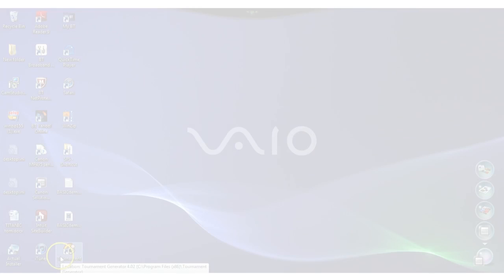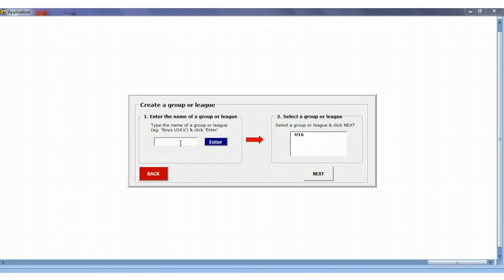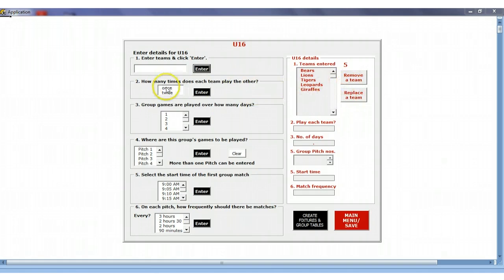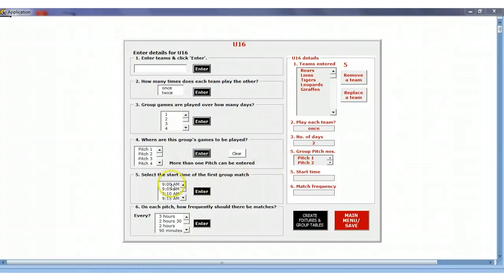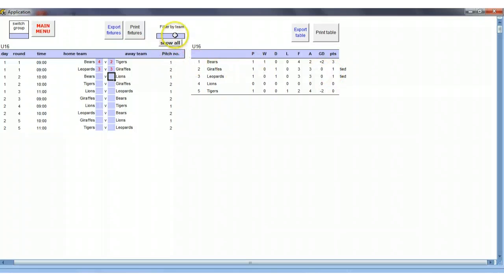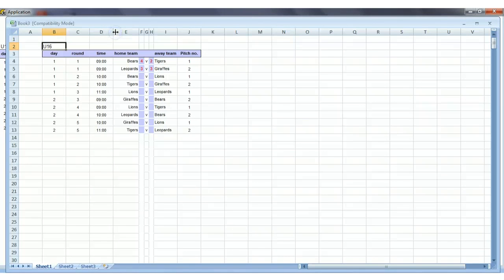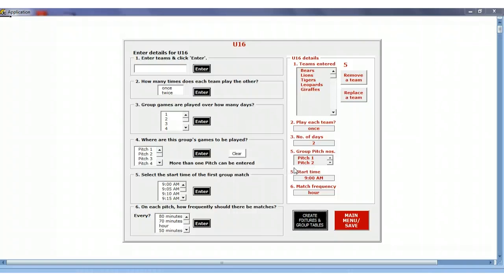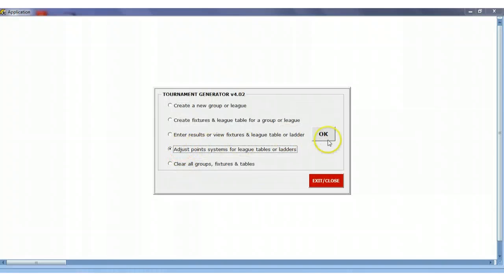SFS Tournament Generator Video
Video showing how the Sports Fixture Systems Tournament Generator works.